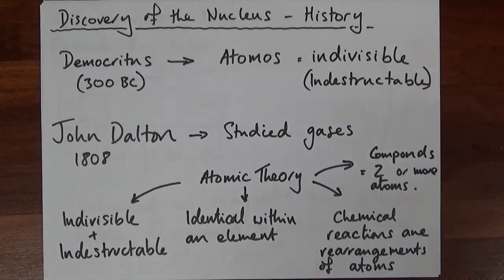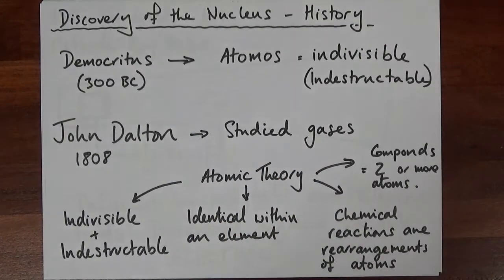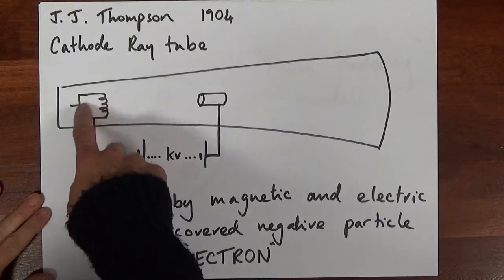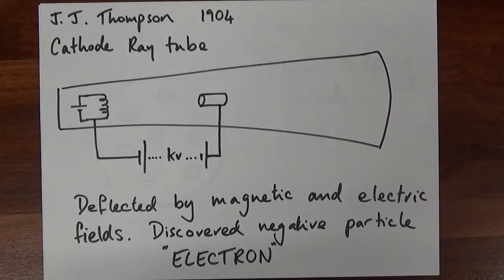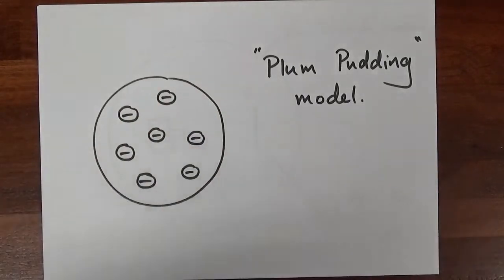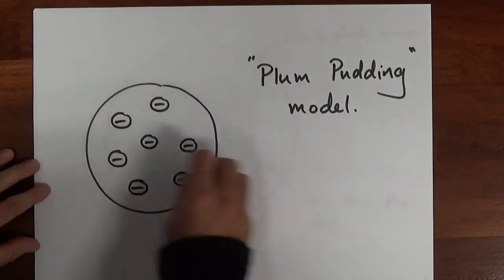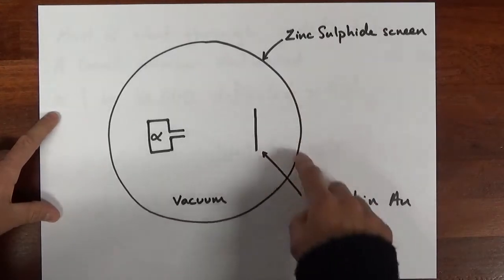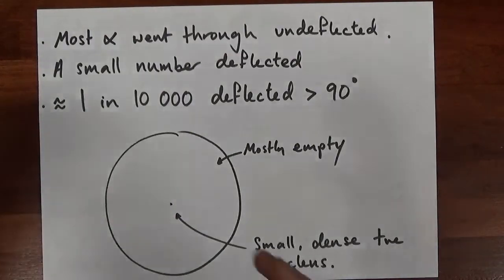Rutherford's nuclear atom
Hist of atom nuclear model